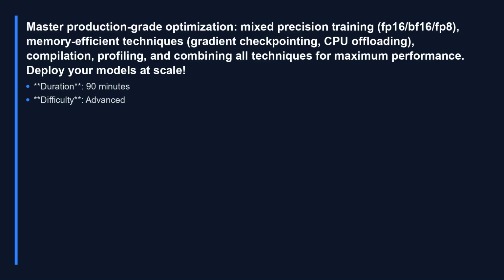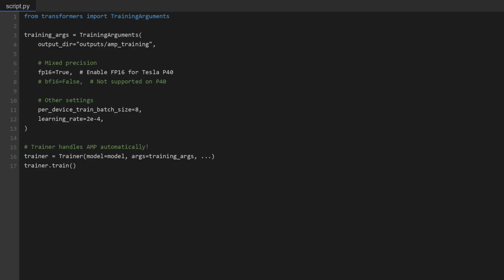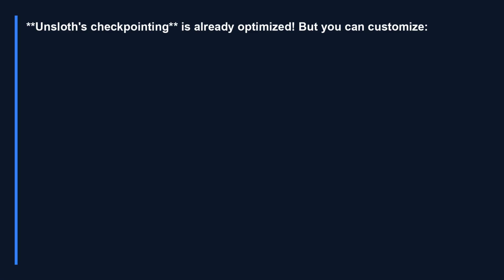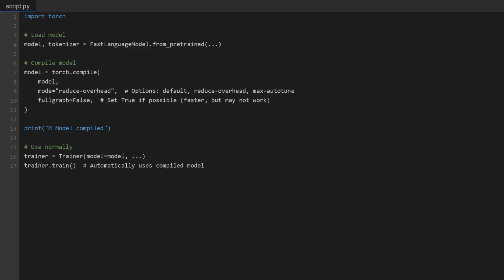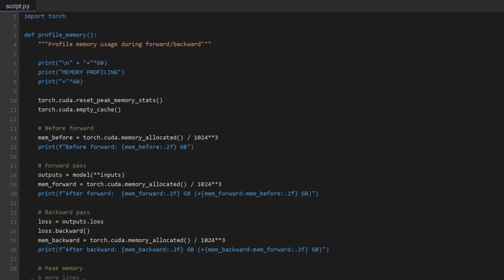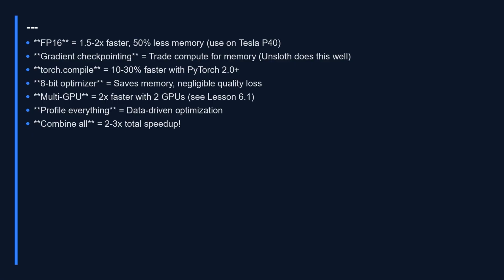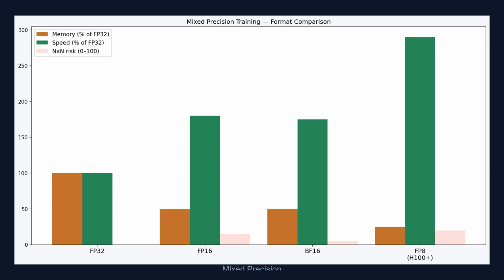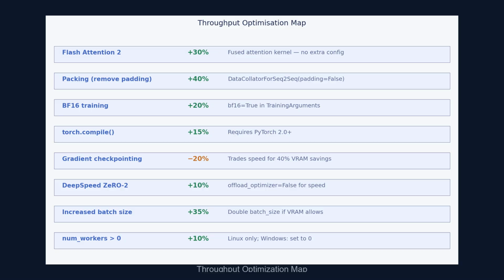Chap 06 Lesson 06 Advanced Optimization Techniques